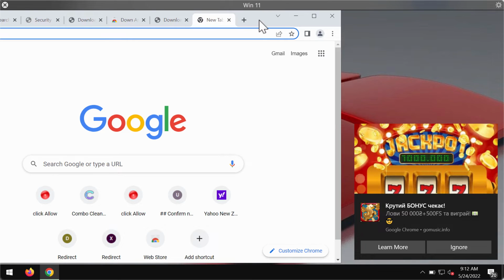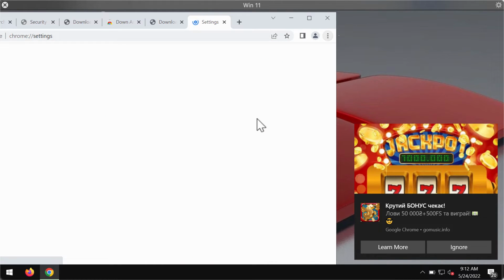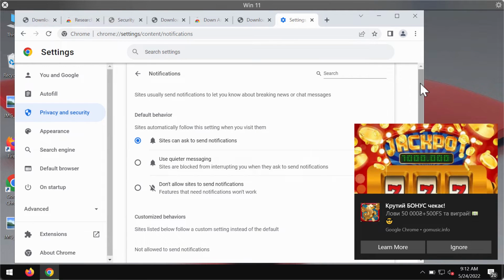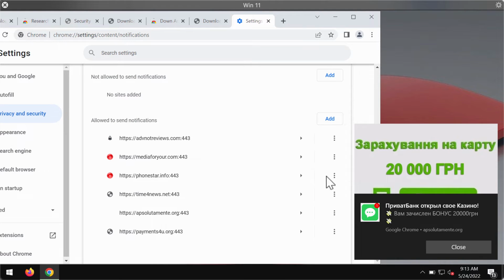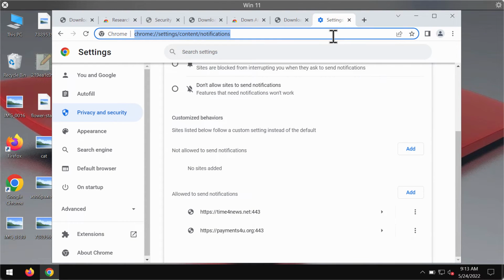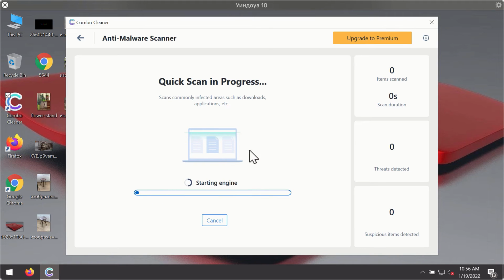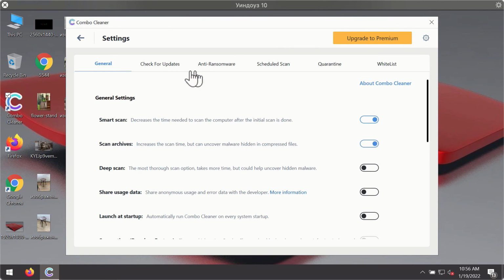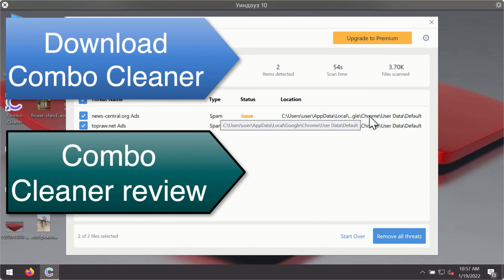Ukindwouldm.xyz push notifications (removal solution).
Ukindwouldm.xyz stands for a malicious site that shows the great portion of annoying pop-up ads in the form of multiple web push notifications. The site tries to trick you into clicking on the "Allow" button in order to make you see a lot of its disgusting ads. Get rid of them with the help of Combo Cleaner Antivirus or, optionally, follow the manual guidelines provided in the video tutorial.